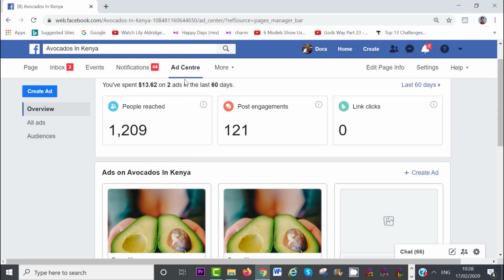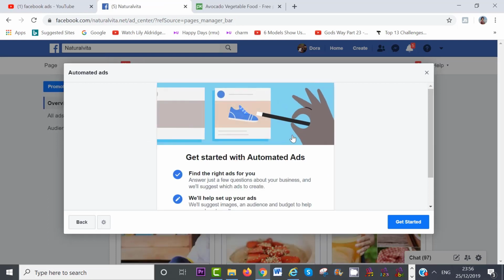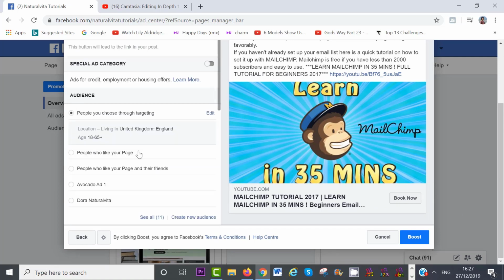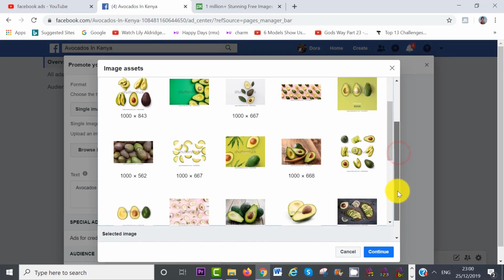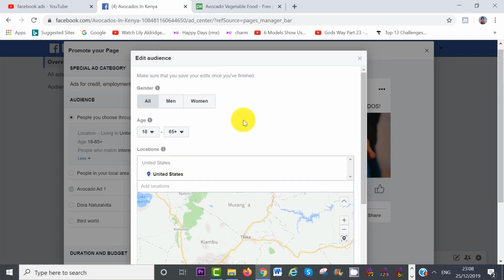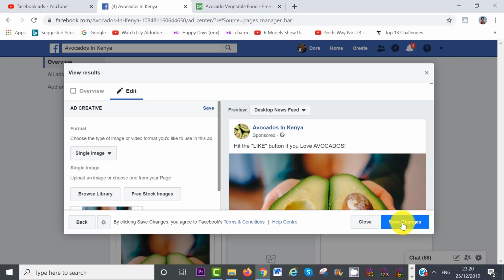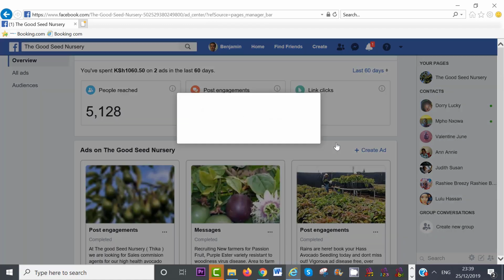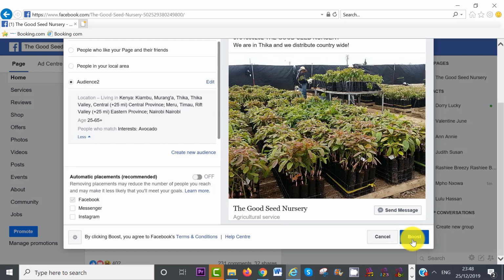Facebook Ads Tutorial | How To Create Facebook Ads - THE ABSOLUTE BEGINNER'S GUIDE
facebookads tutorial beginners This is an updated Facebook Ad tutorial for beginners that covers to how to create different facebook ad promotions from boosting a post, to acquiring more page likes, to promoting your local business so that more people are able to find and contact you.
Facebook have recently updated their user interface so it is a lot easier to create facebook ads now. Here is a quick run through:
1) Log into Facebook Ads Centre and click on Create Ad
2) Choose Ad promotion (Marketing Goal)
3) Choose Ad Format (Add image or video)
4) Create Ad Text
5) Define Your Audience
6) Select Ad Placement
7) Set Budget and Duration
8) Monitor and Optimize Your Ad